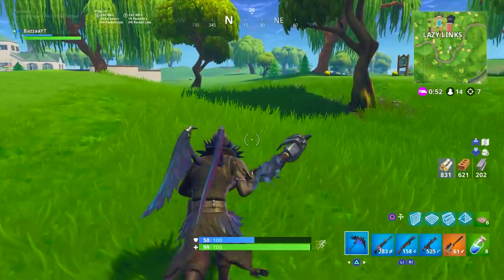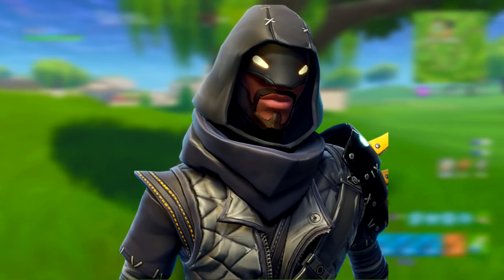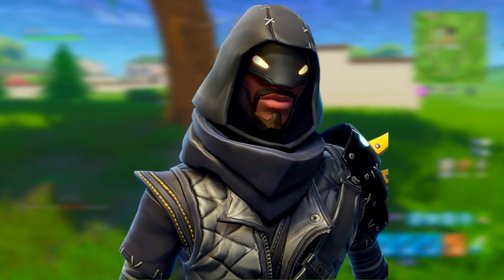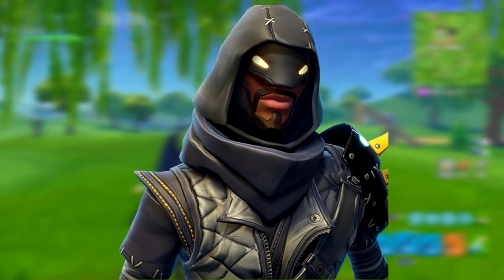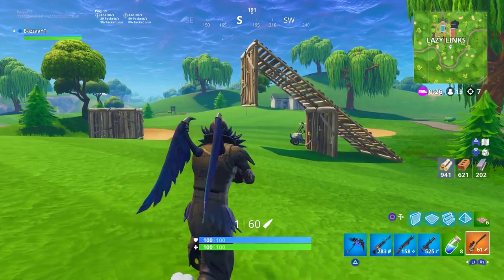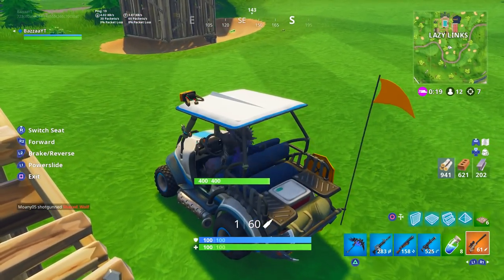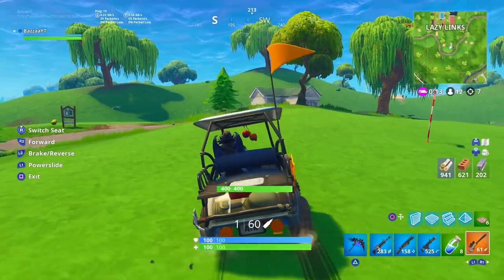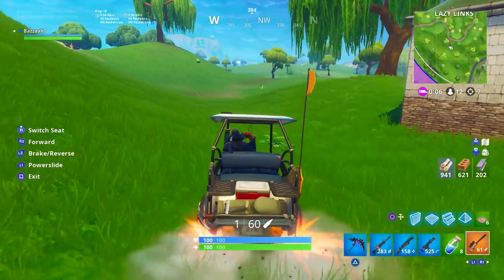5 SKINS You WANT to BUY In Fortnite Battle Royale